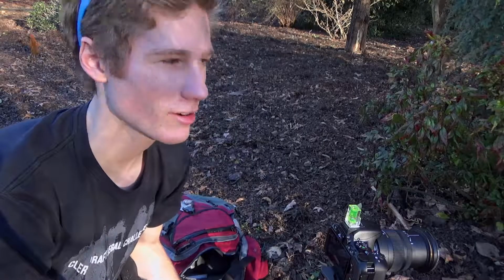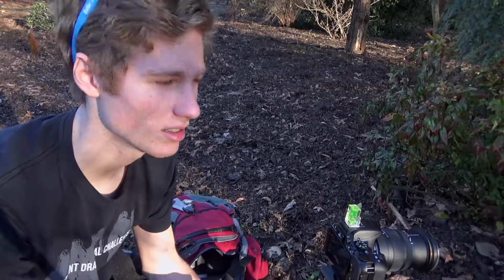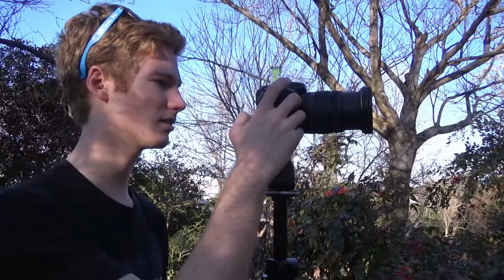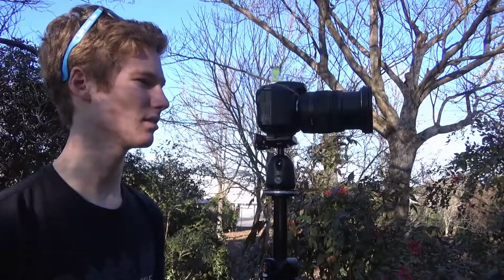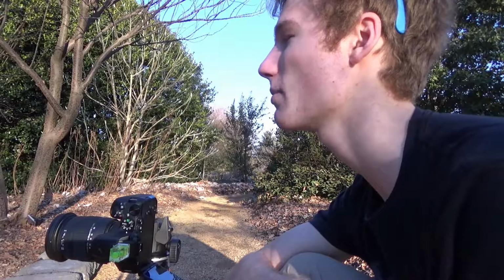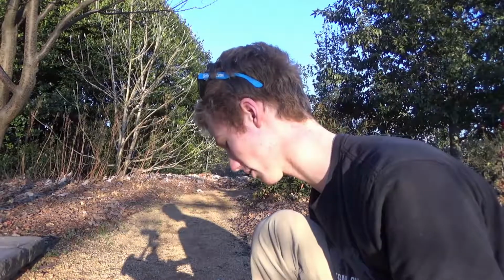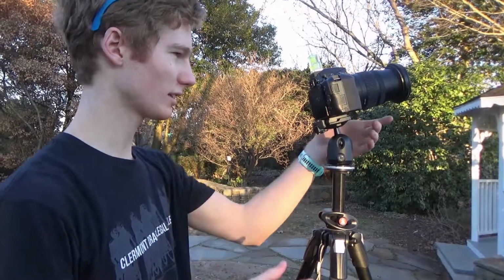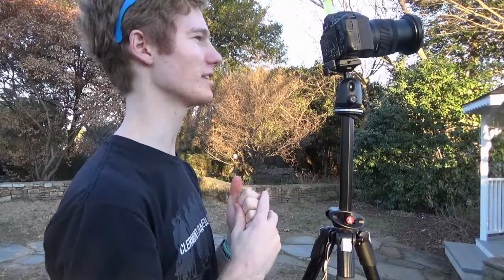Dogwood Photography Challenge Week 2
This is the vlog for my second entry in the Dogwood Photography 52 Week / Challenge. It was hard to find enough color for this week, but I got something.